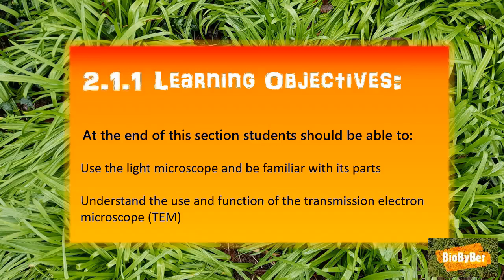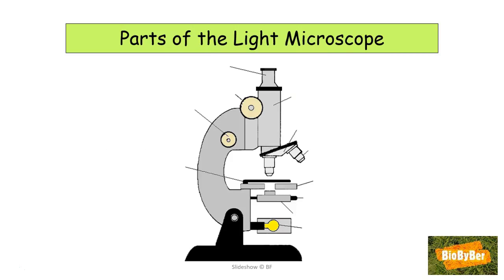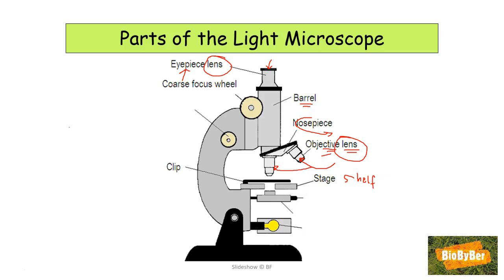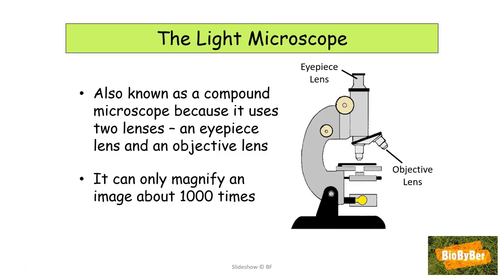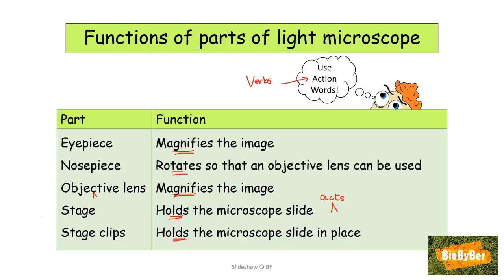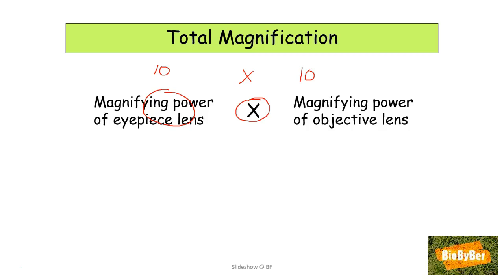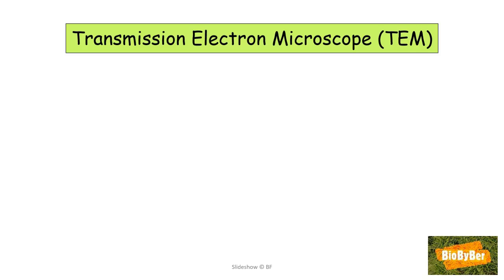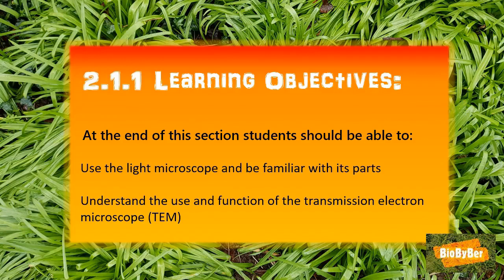L.C. Biology Microscopes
Leaving Certificate Biology Higher Level video designed to help students study Honours Biology. The video covers the Higher Level Leaving Certificate Biology Syllabus. This LC Biology lesson explains Microscopy and covers section 2.1.1  of the biology syllabus. This LC Biology lesson covers the Leaving Cert Higher Level Biology Course and aims to give a good overall understanding of LC Biology.